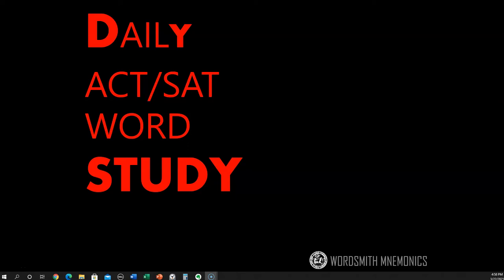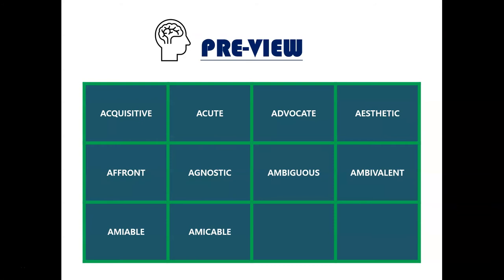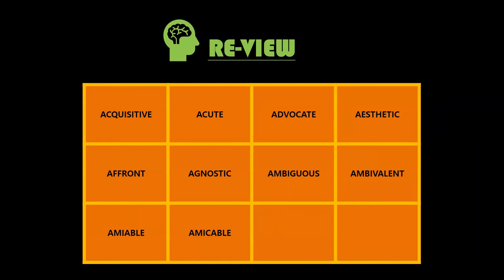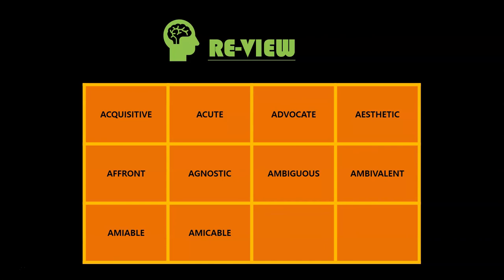WORDSMART WORDS: A6 | Most Common SAT / ACT / GRE Words | DIYWORDSMITH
*Today's Vocabulary
ACQUISITIVE, ACUTE, ADVOCATE, AESTHETIC, AFFRONT, AGNOSTIC, AMBIGUOUS, AMBIVALENT, AMIABLE, AMICABLE

It takes immense effort to become effortless in reading, let alone connecting dots with such circuitous questions and answer choices. That's why acquiring a rich treasury of cultivated words would help realize not only facile understanding of vocabulary but also an instrument to identify main idea, author's intention, purpose & structure, which are the recurring motifs of any advanced literacy exam, since it contributes to establishing a proper vantage point with wider perspectives and congenial answer choices. The videos in this channel are meticulously designed to provide a sound understanding of the use of words that regularly crop up in the exam and effective resources to learn them any faster. As always, I sincerely hope you also appreciate the purport of education as well as entertainment. Now, Let the Games Begin!